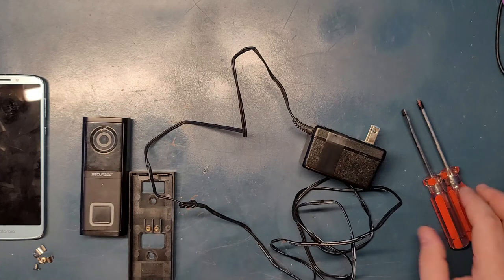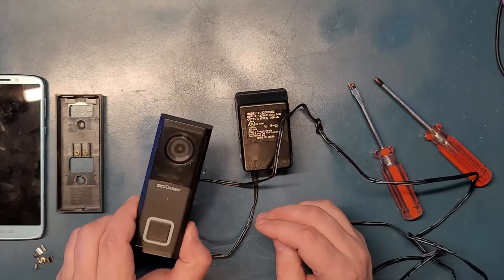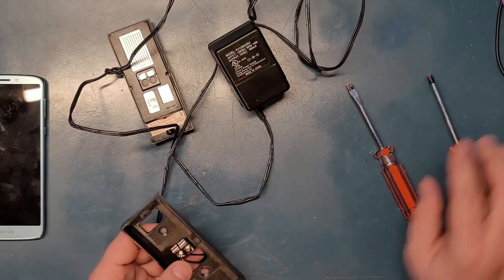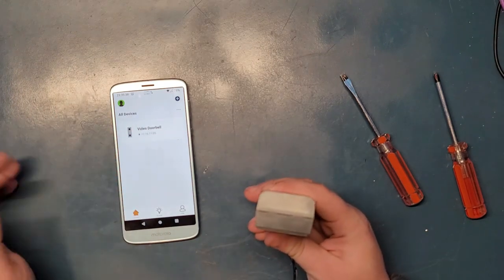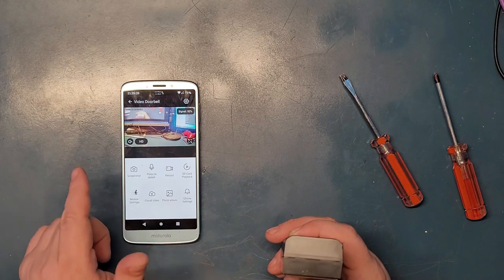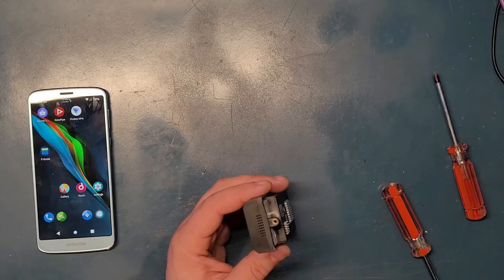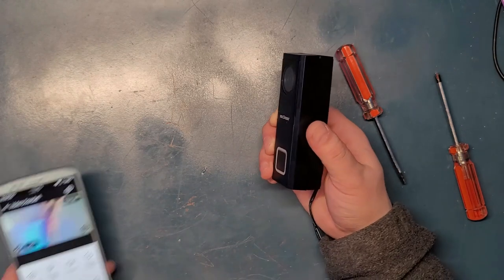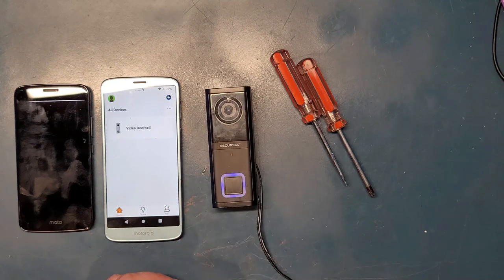Secur360 Doorbell Camera Review